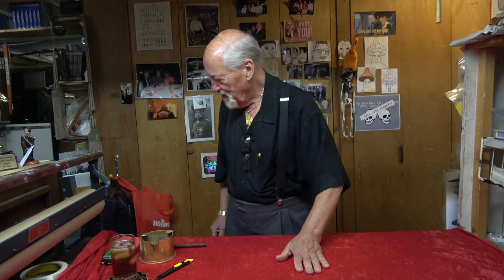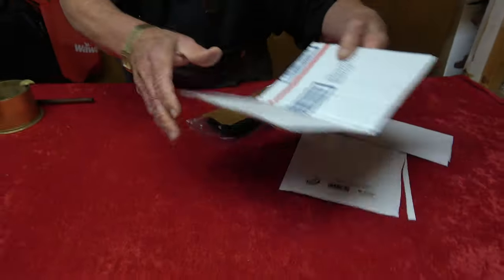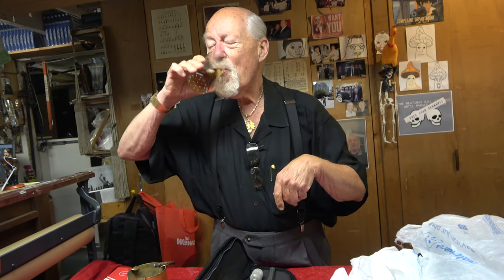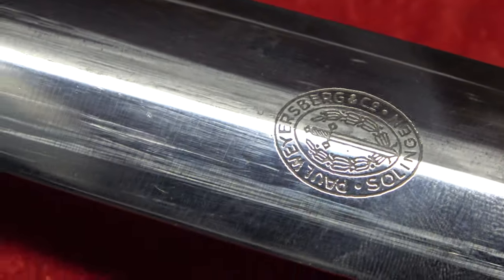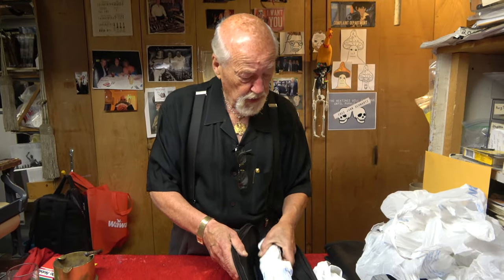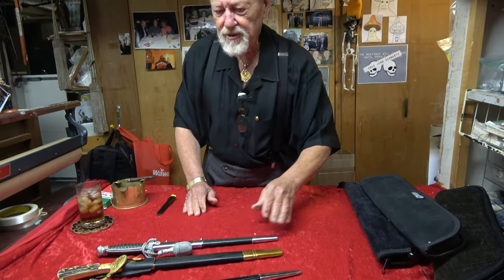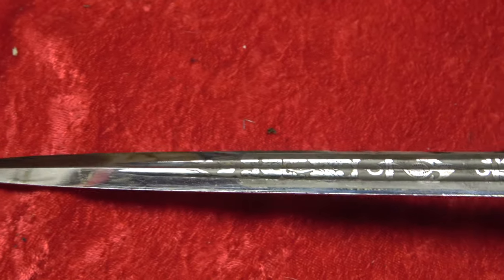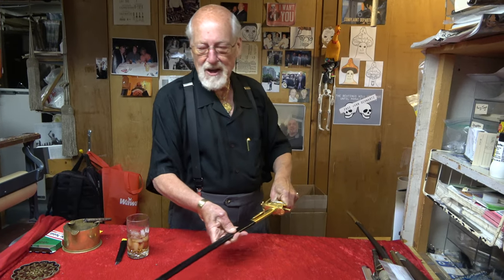Down the Cellar 38 - Generally Interesting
I'd like to thank each and every one of you who take the time to watch DtC, and am very grateful to everyone who takes more time out of their day to comment. In a perfect world there would be endless time for either Tom or myself to engage with everyone, but alas the world is far from perfect.

A few helpful tips:

Q: I have a burning question about something in the video! What should I do?!

A; An email sent directly to Tom is the best way to get your question answered, because while he most definitely reads each and every one of your comments, he hasn't quite gotten the hang of replying to them in the comment section, and is not likely to in the foreseeable future. Or ever.

Q: I have a amusing anecdote, scathing criticism, or heartfelt compliment that I deeply need to express and I require / demand / long for a personalized response! What should I do?!

A: See "A" above.